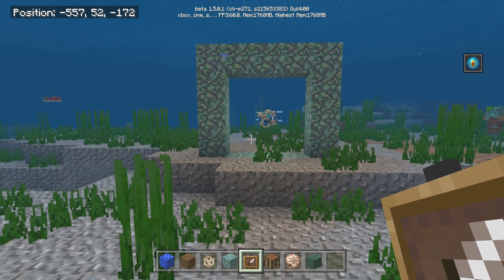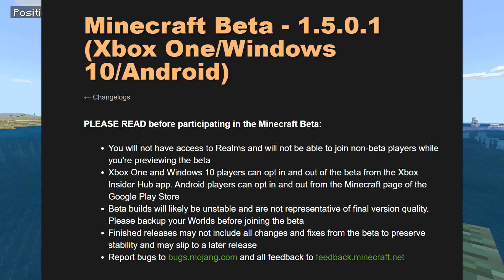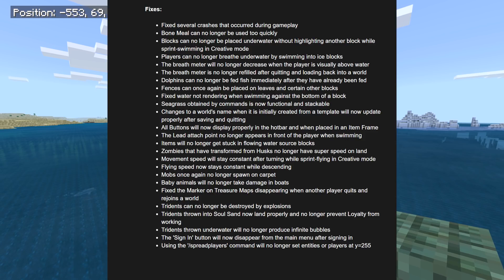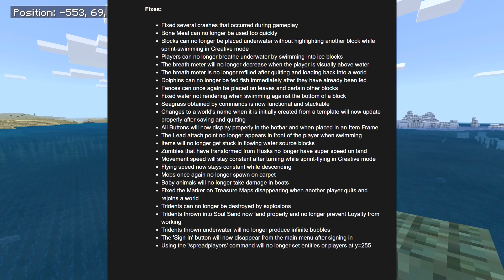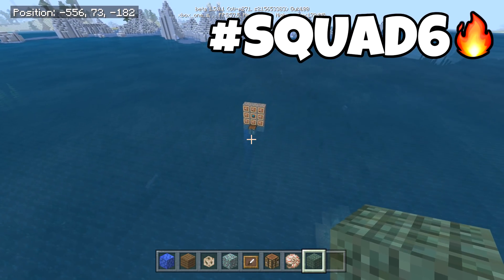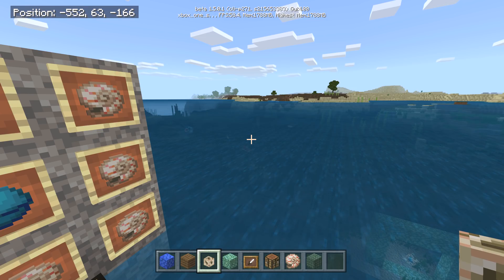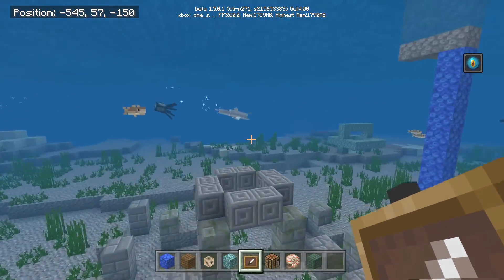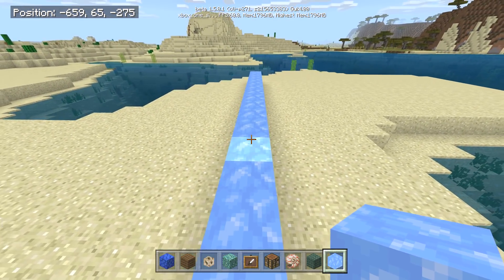Minecraft - 1.5.0.1 BETA OUT NOW ! CONDUITS ! Update Aquatic / Change Log - MCPE / Xbox / Bedrock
Today I am going to show you the Minecraft 1.5.0.1 BETA that is OUT NOW, with Conduits and DOLPHINS ! We will go over the change log for the new Update Aquatic Features that have been added like new Mobs and Weapons in the new B.T.U !! Minecraft Bedrock MCPE ( Pocket Edition ) XBOX One / Windows 10 / Switch ( Console Minecraft ) on the the Better Together Update or the Bedrock edition .